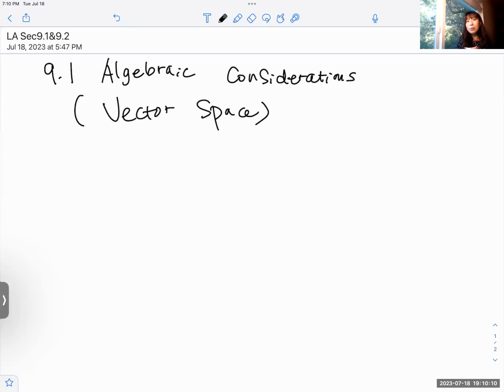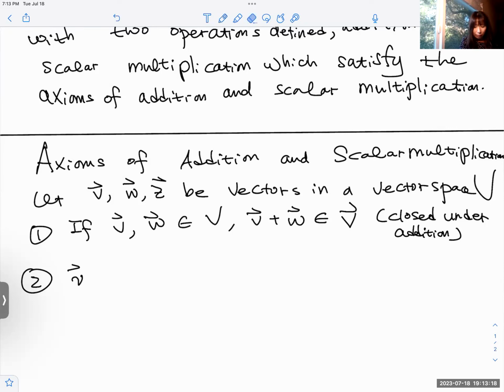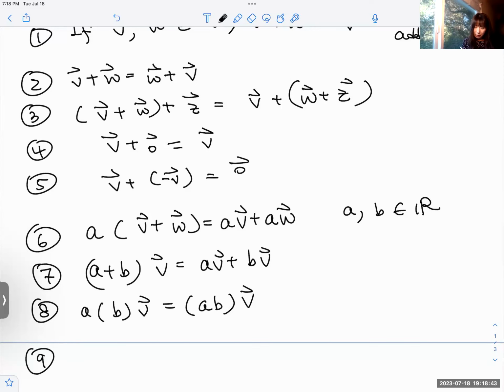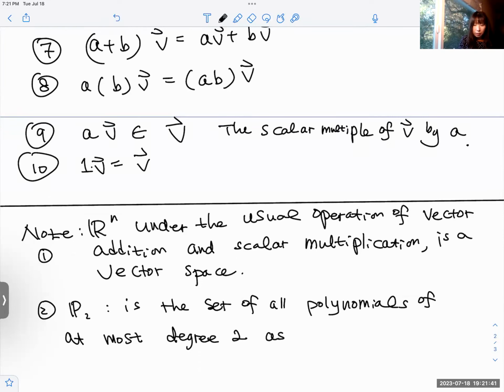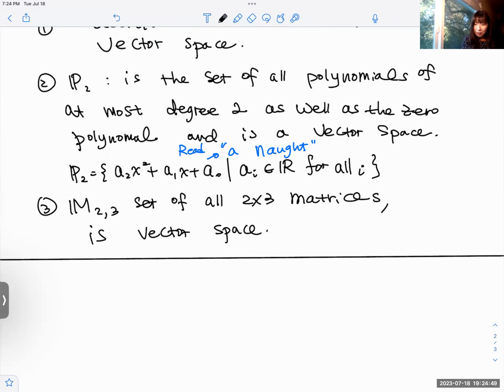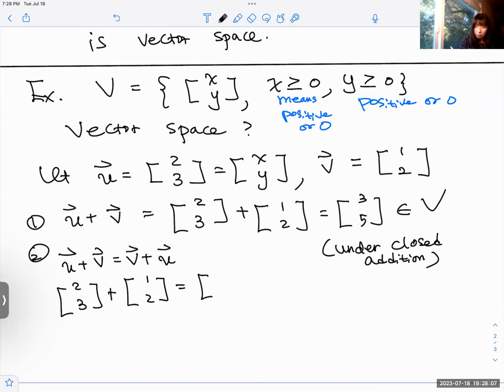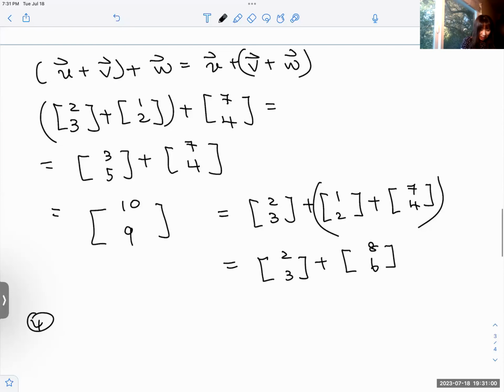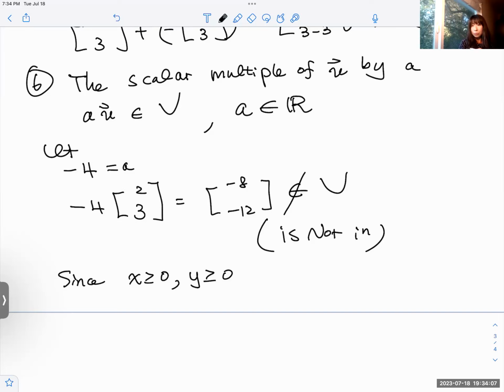Linear Algebra: Vector Space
Use the vector space axioms to determine if it's a vector space.